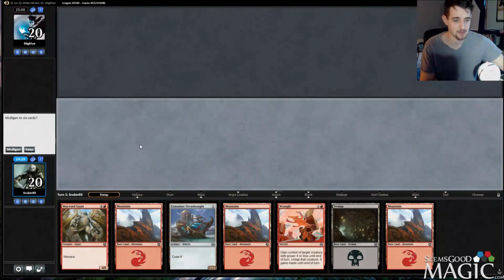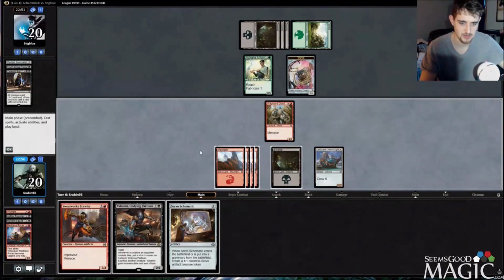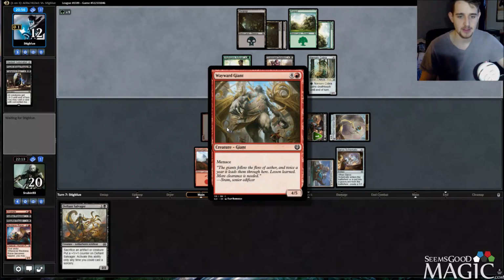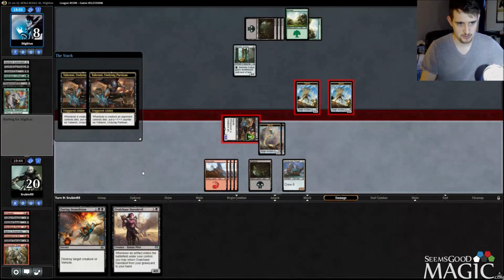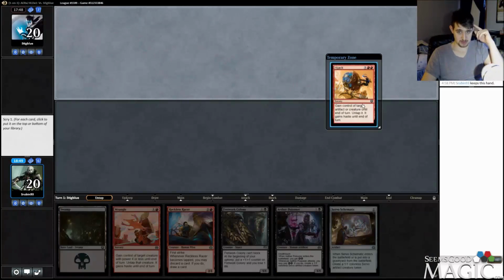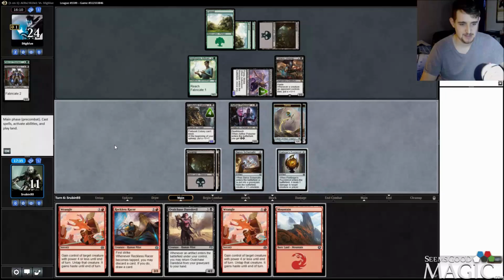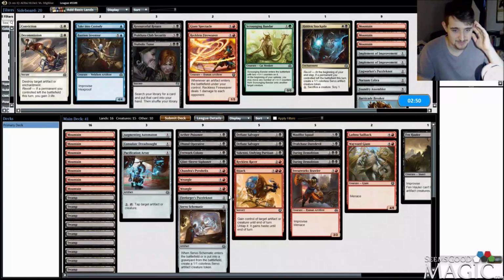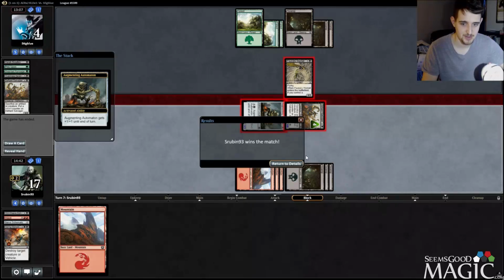Aether Revolt Draft #29 Wednesdays with Sam Rubin - Match 1